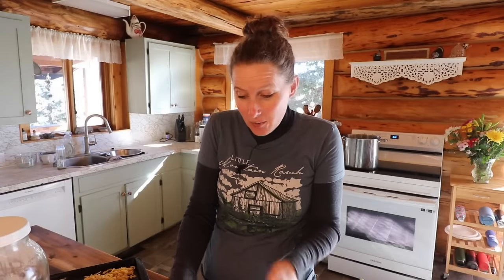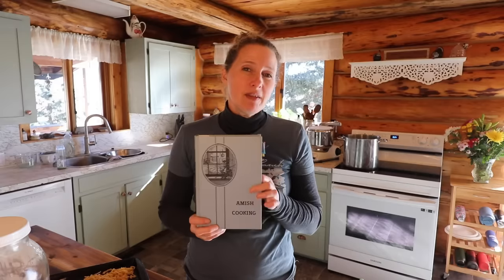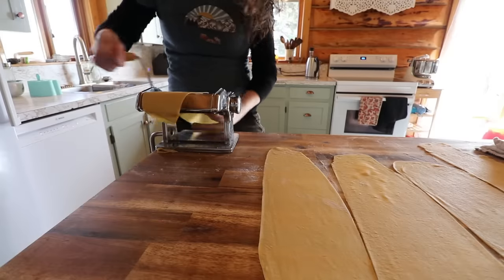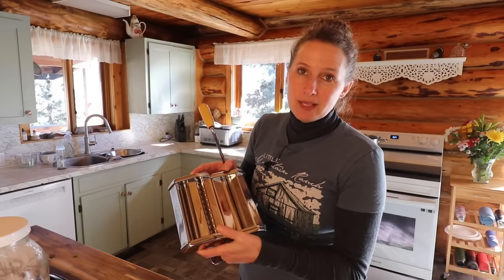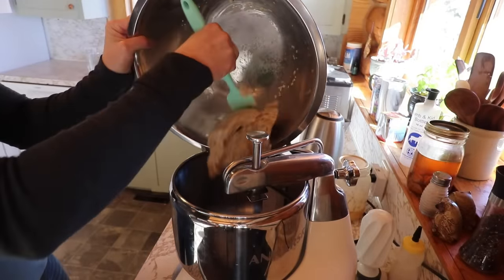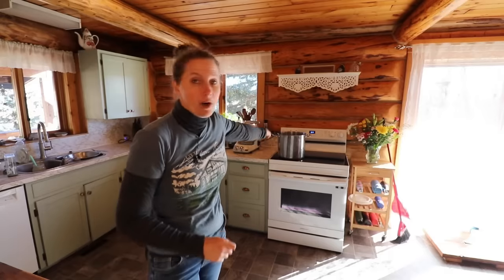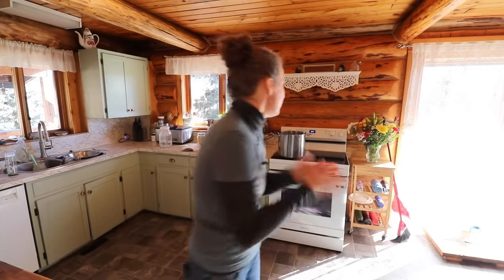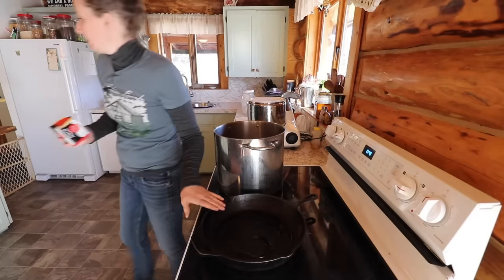Amish Honey Oatmeal Bread | Super Easy Fettuccine Alfredo | And Sheep, of Course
LMR MEMBERSHIP COMMUNITY - We have such a lovely, welcoming community and would love to have you join us.

In today’s episode on Little Mountain Ranch, we're mixing up some comfort food and farm life. I'll be baking Honey Oatmeal Bread using a special recipe from an Amish cookbook sent to me by my friends Tim and Carolle. Then, we're whipping up a quick and easy Fettuccine Alfredo with homemade noodles - you won’t believe how simple it is.

We'll also take a little break to visit our sheep, giving you a glimpse of the  life here on the ranch.

Whether you're here for the tasty recipes or the peaceful farm scenes, this video has got you covered.

BC
V2G 2V3